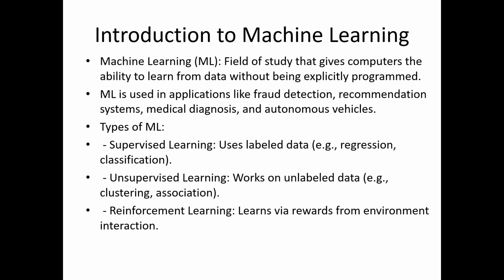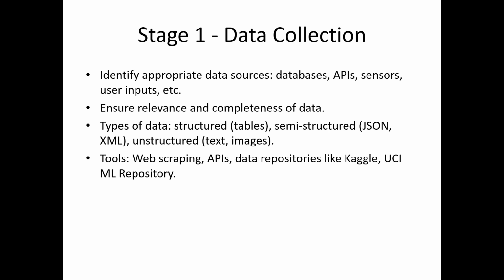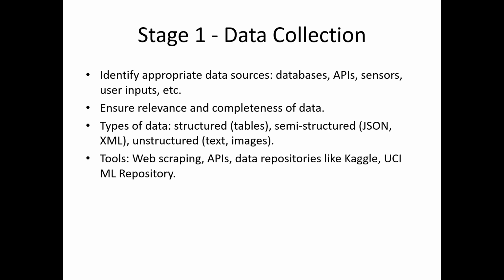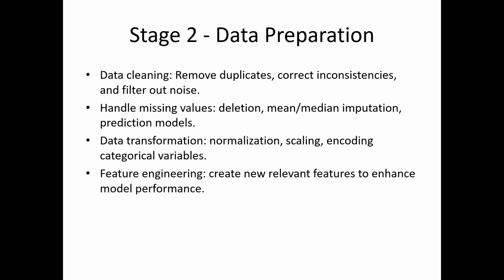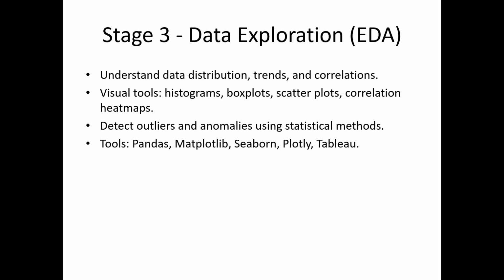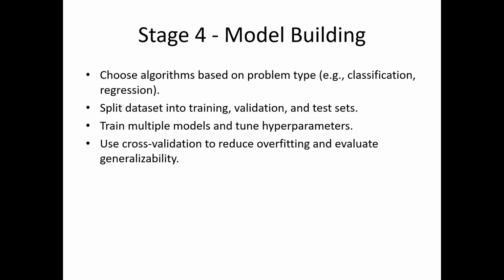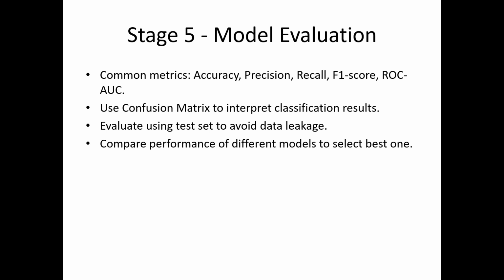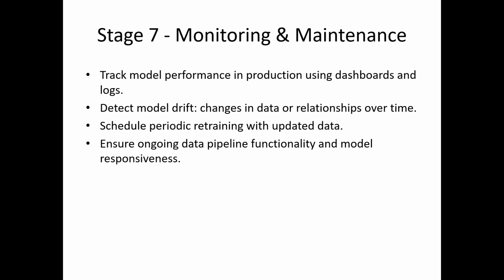Life cycle of machine learning